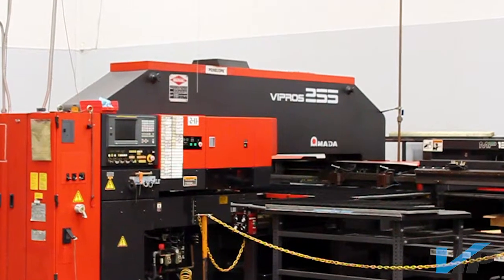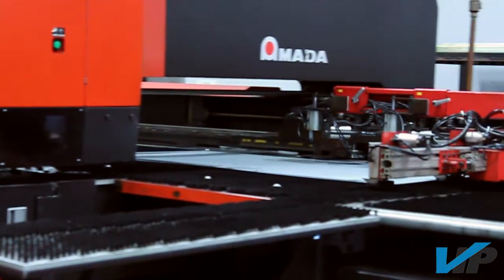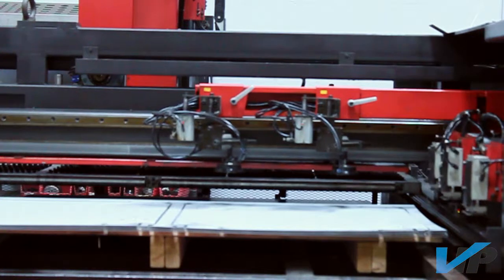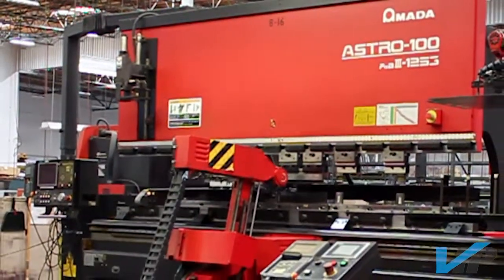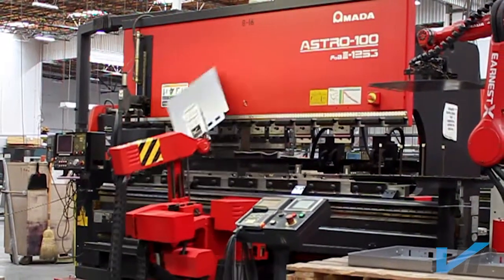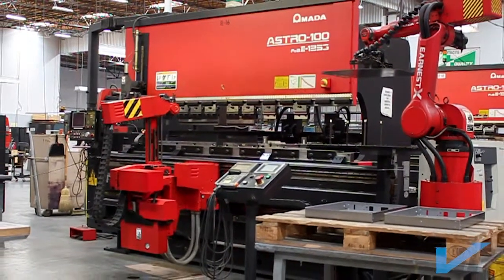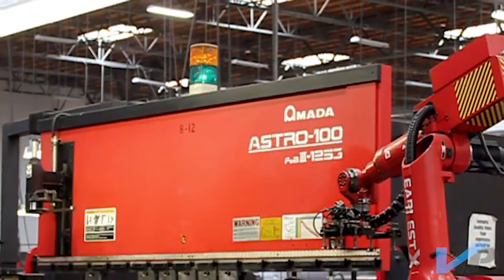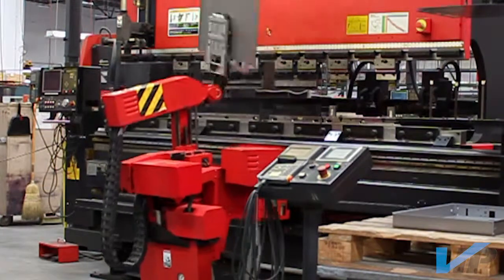Automation for metal fabrication by Vista Industrial Products,Inc.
VIP has automation in our punching, press brake, and welding departments.  for more information.  Thank you!